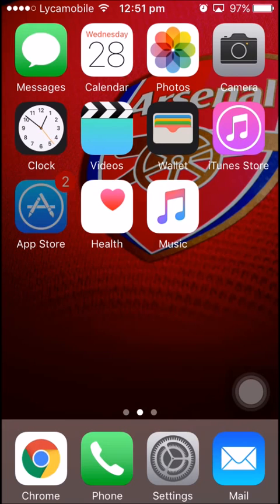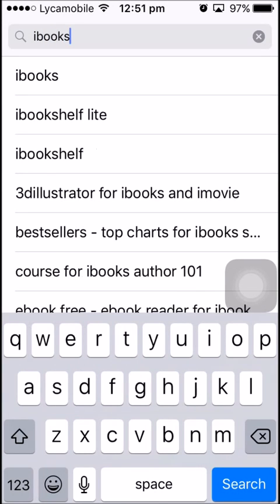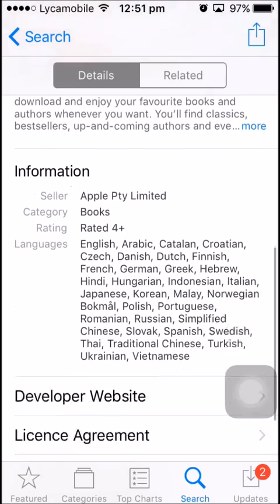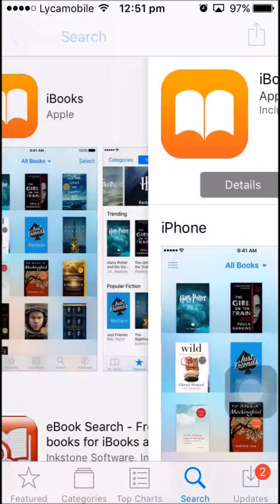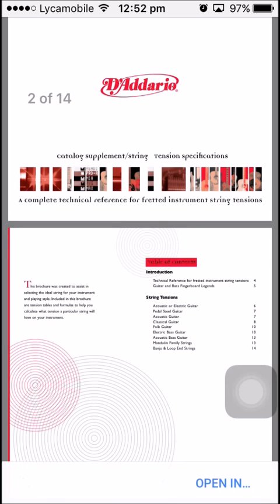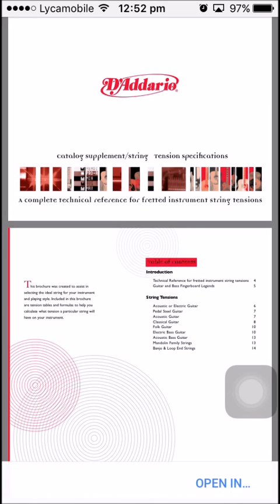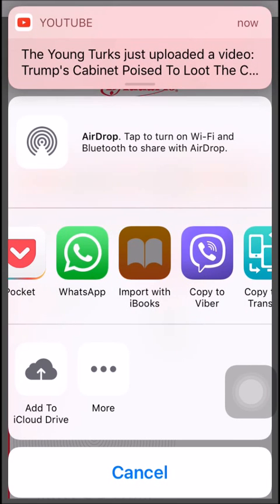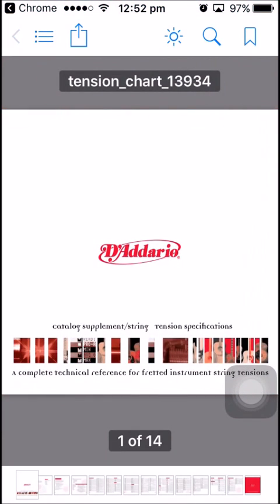How to Save Pdf Files on iPhone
Many people don't know how to save Pdf files on iPhone. It is a little bit tricky because there is no clear cut way to do that. Watch the video to get it done.